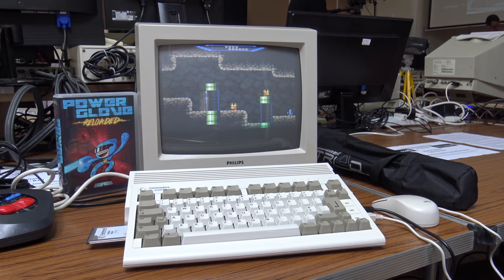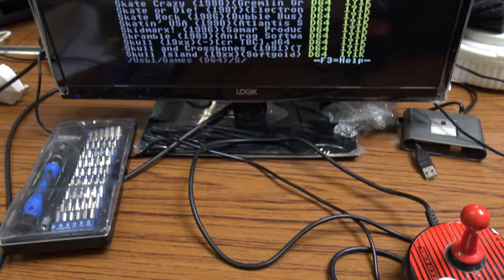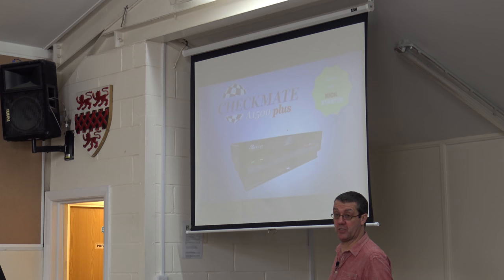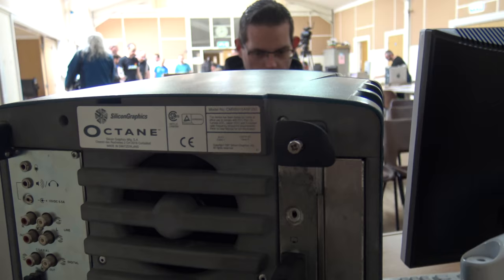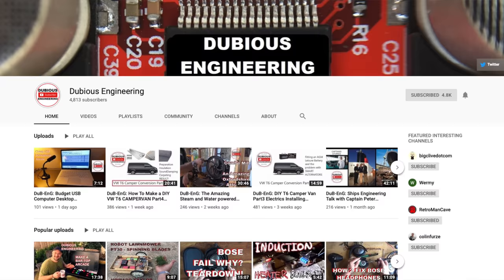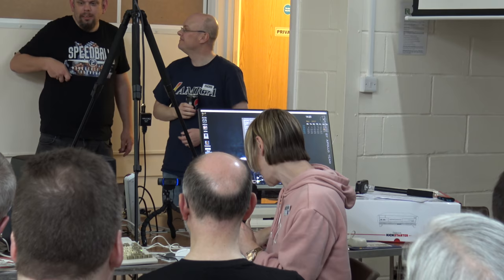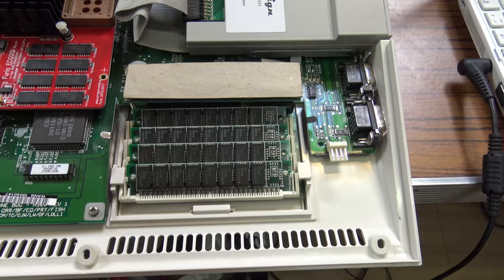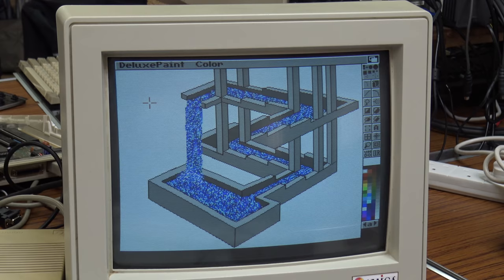Find out why this Computer Club is Awesome.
Back in the day we used to love going to computer clubs. So it's no surprise that we love going along to the South West Amiga Group (SWAG) meets. It's a chance for like minded people to get together and show off their Commodore Amiga kit and chat about their Amiga memories.

We enjoyed the last meet so much we decided to put together this short video to show you why we think the club is so awesome.